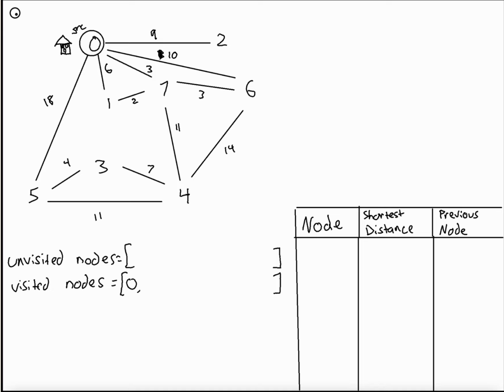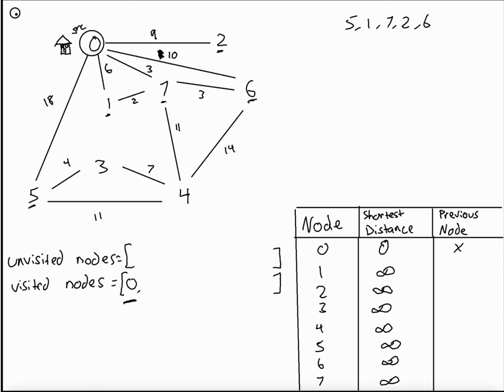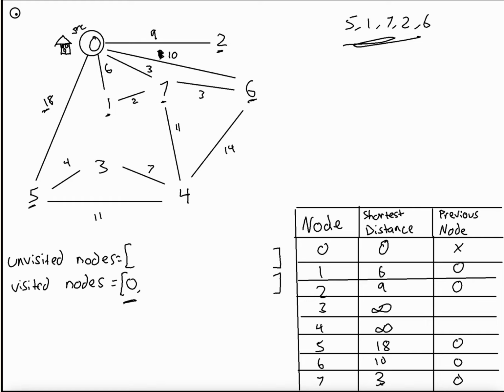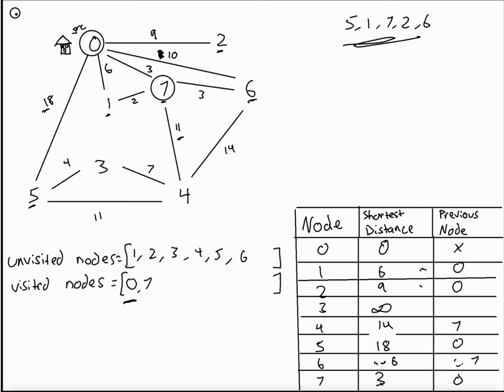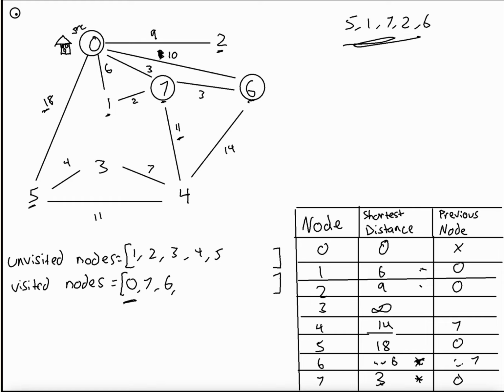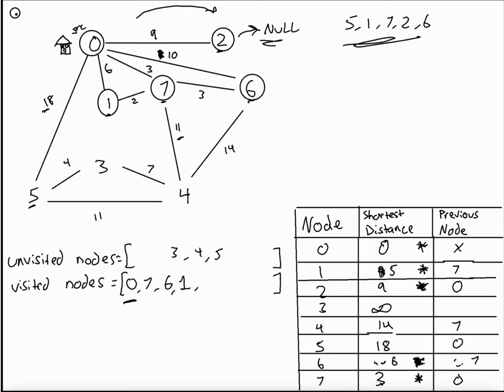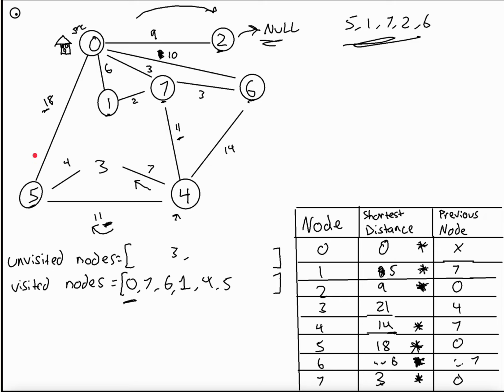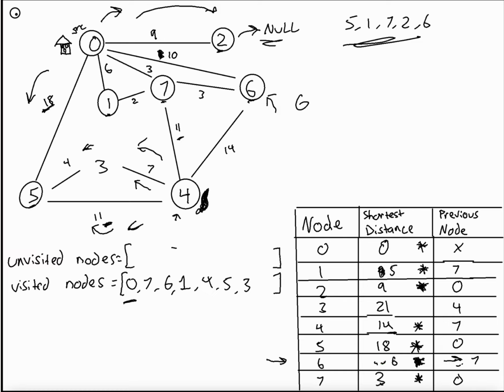How Dijkstra's algorithm works with a different example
I have another video on my channel. Think this is correct, although the order visited of Vertex 6 and 1 may be switched around? 90% sure this is still the correct solution. Also I forgot to include 2 in the visited array, but we still calculated and noted it correctly in the table bottom right